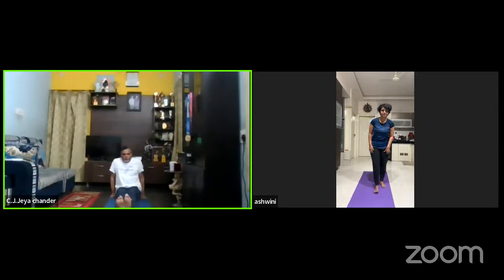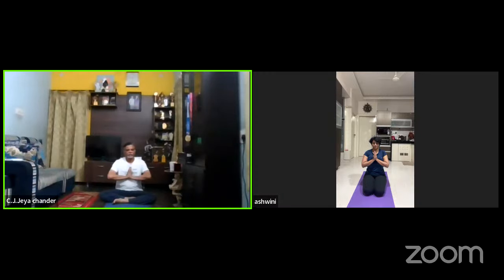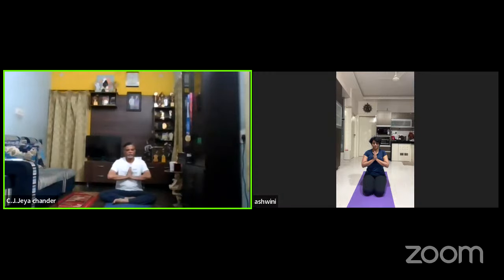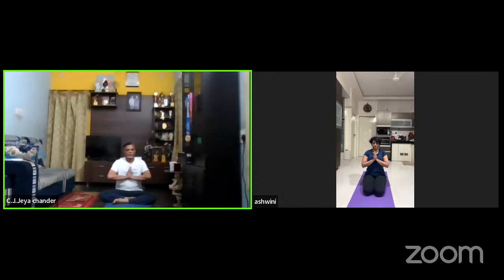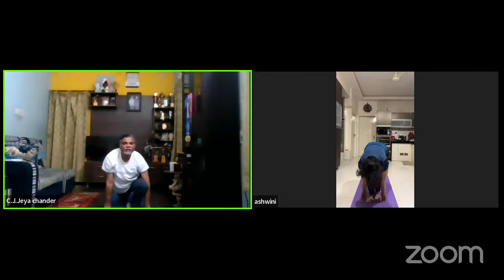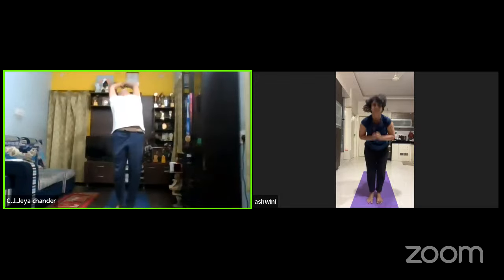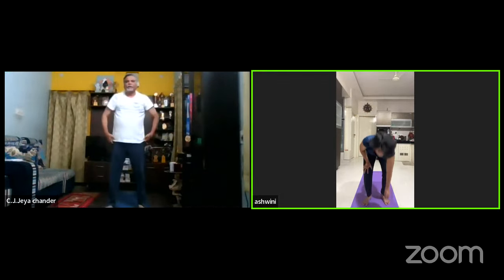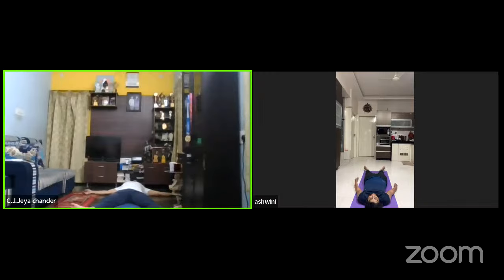Suryanamaskara, Pranayama - Basics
Offering Asana, Pranayama and Dhyana for free. The mission is to fight against stress which is causing distruction in physical, mental and spiritual well-being.

Join us on every Monday and Wednesday.